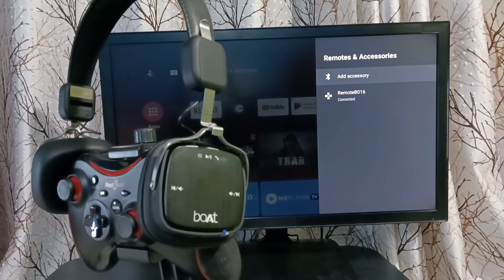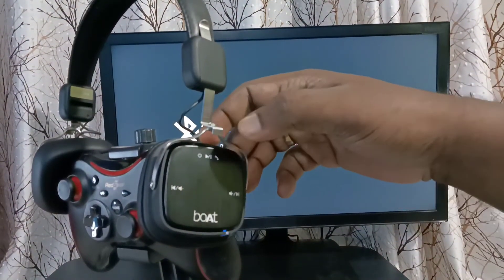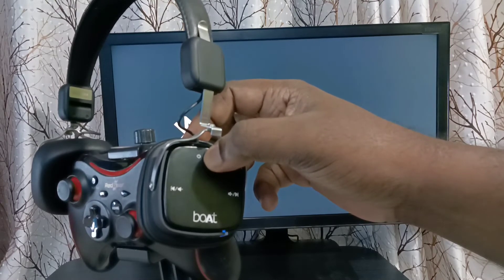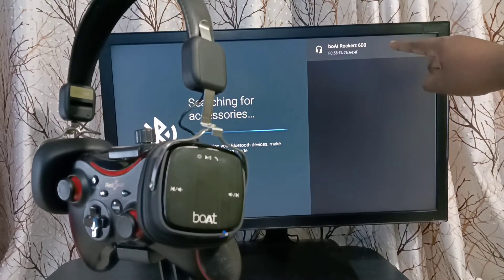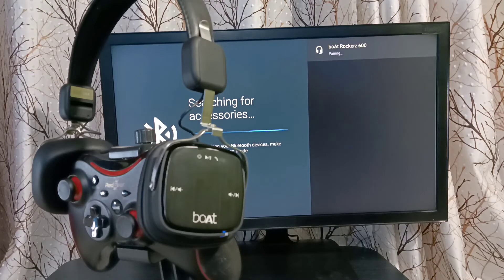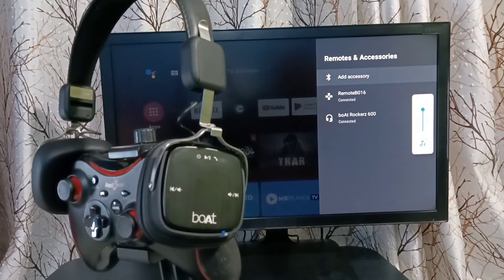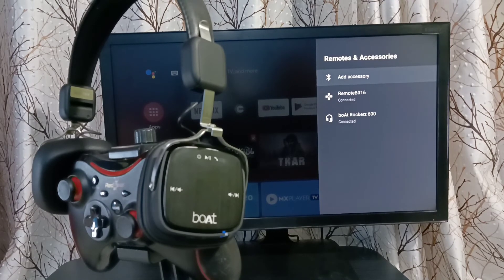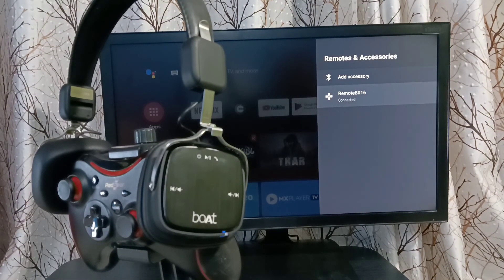How to Connect Bluetooth Headphone | Earphone | Speaker in Onida Android Smart TV